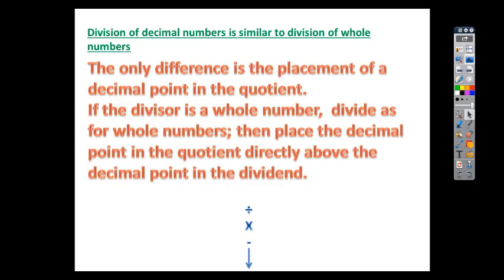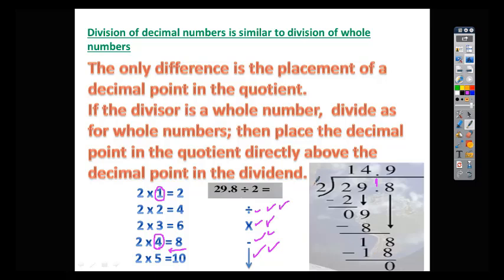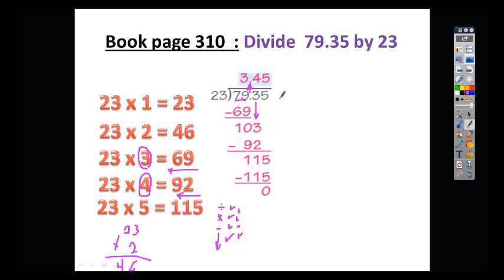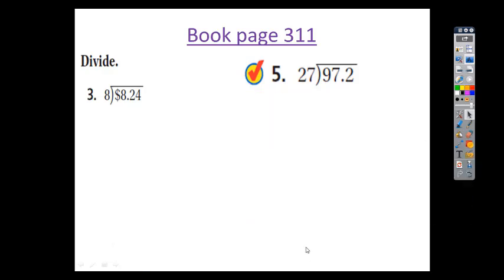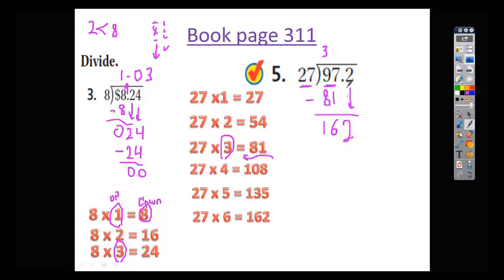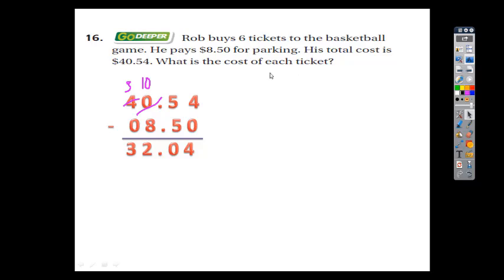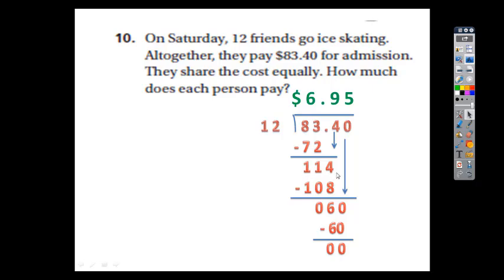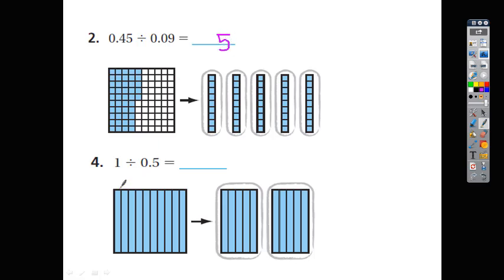Division of decimals by whole numbers & Decimal division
american curriculum for Grade 5 #(Go Maths )